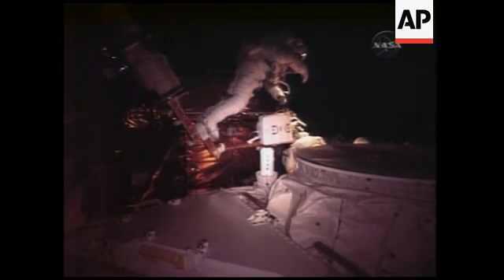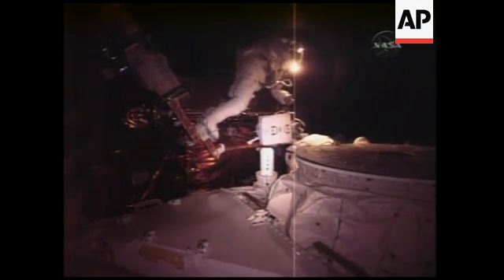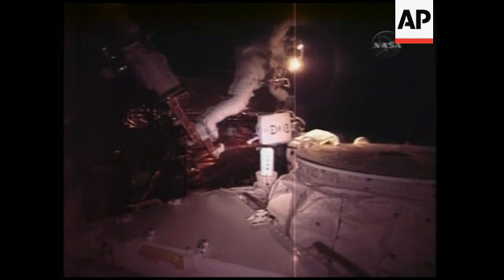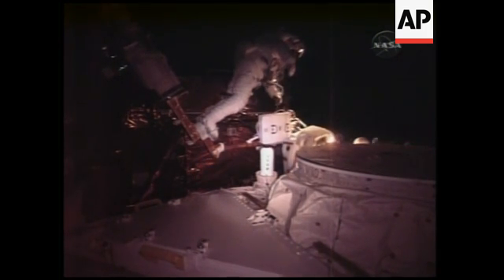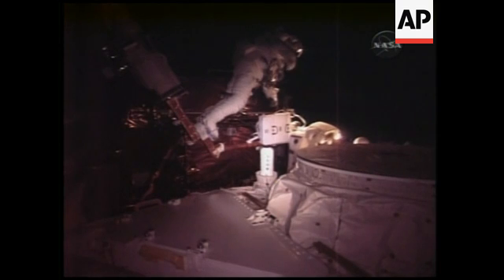Spacewalk to install equipment and repair Hubble telescope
(16 May 2009) SHOTLIST
1. Wide of astronaut John Grunsfeld coming out of air lock into cargo bay of Atlantis
2. Various of Grunsfeld working to release robotic arm on shuttle
3. Top wide of Grunsfeld and astronaut Andrew Feustel at air lock door
4. Feustel taking position on robotic arm with Grunsfeld assisting
STORYLINE:
Facing their toughest job yet, spacewalking astronauts floated outdoors on Saturday to give the Hubble Space Telescope a better view of the cosmos by installing a new high-tech science instrument and fixing a broken camera.
It was the third spacewalk in as many days for the shuttle Atlantis crew, expected to be the most challenging ever performed because of the unprecedented camera repairs.
Astronauts have never tried to take apart a science instrument at the 19-year-old observatory.
John Grunsfeld and Andrew Feustel got started on the daunting job on Saturday morning as the joined shuttle and telescope soared 350 miles (563.2 kilometres) above the planet.
Orbiting so high put Atlantis and its astronauts at an increased risk of being hit by space junk. NASA had another shuttle on launch standby in case a rescue was needed.
Before tackling repairs to the burned-out camera, the spacewalkers had to install the 88 (m) million US dollar Cosmic Origins Spectrograph, which is designed to detect faint light from faraway quasars and provide greater insight into how planets, stars and galaxies formed.
To make room for the supersensitive instrument, Grunsfeld and Feustel had to remove the corrective lenses that restored Hubble's vision in 1993.
The space telescope had been launched three years earlier with a flawed mirror that left it nearsighted. But the newer science instruments had corrective lenses built in, making the added contacts unnecessary.
The switch, taking out the 7-foot-long (2.1 metres) box containing the corrective lenses and putting in the cosmic spectrograph, was expected to be straightforward.
It's exactly the kind of replacement work astronauts performed on four previous repair missions.
For the camera repairs, though, Grunsfeld and Feustel were going to have to open up the seven-year-old instrument and pull out fried electronic parts.
The instrument, called the Advanced Camera for Surveys, suffered an electrical short and stopped working two years ago.
Ground controllers have since been able to eke out a minimal amount of science but hope to get it back into full operation.
Before it broke down, the surveys camera provided astronomers with the deepest view of the universe in visible light, going back in time 13 (b) billion years.
NASA considers this repair job, and one set for Sunday on another broken instrument, to be the most delicate and difficult ever attempted in orbit.
Neither instrument was designed to be handled in orbit by astronauts wearing thick, stiff gloves.
Grunsfeld, the chief Hubble mechanic, and Feustel were going to have to deal with more than 30 latches to get inside the camera and navigate a tricky corner to replace the burned-out power supply cards. NASA even designed new tools for the job.
The first two spacewalks of Atlantis' mission ended up running long because of unexpected difficulties.
Hubble senior project scientist David Leckrone surmised late on Friday that because the observatory went seven years without a tuneup, "it's gone wild again."
NASA hopes to keep Hubble working for another five to 10 years with all the improvements.
No one will be back to Hubble, so everyone at NASA, the seven astronauts included, wants to squeeze in as much repair work as possible.